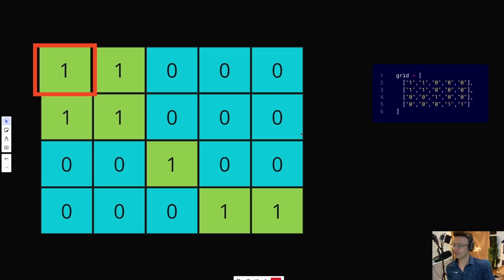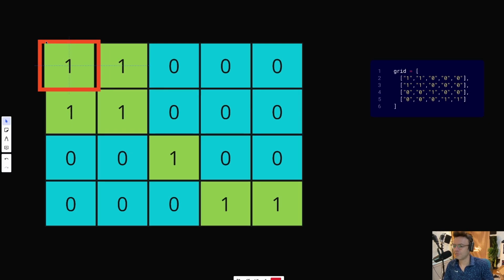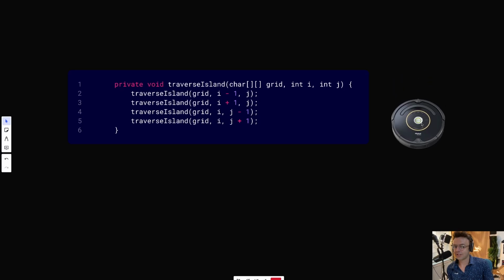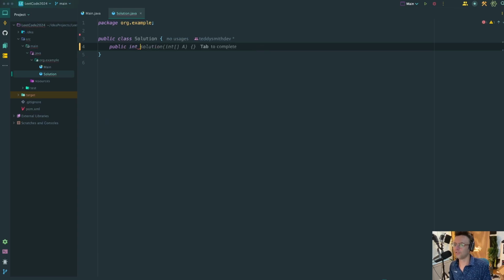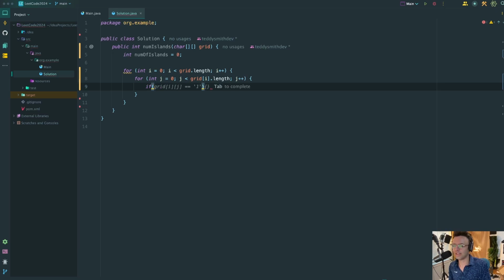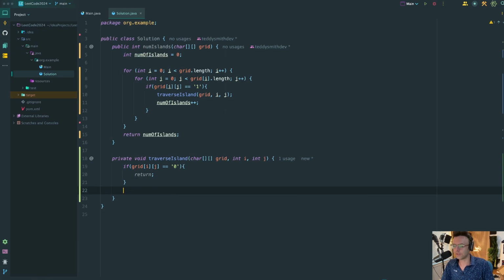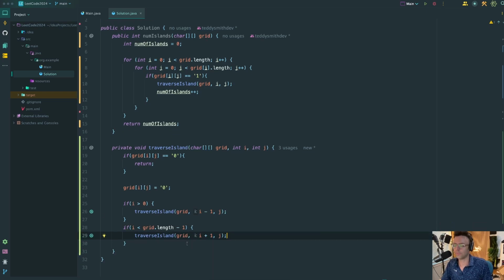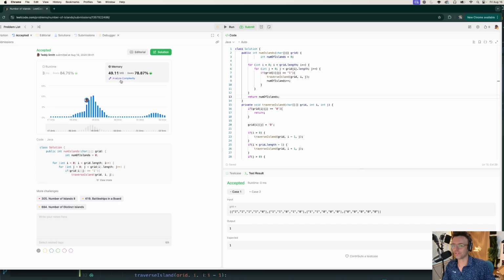Number Of Islands - 200. LeetCode - Java